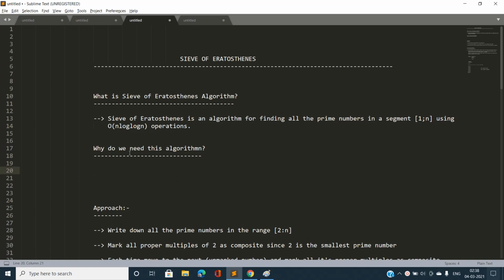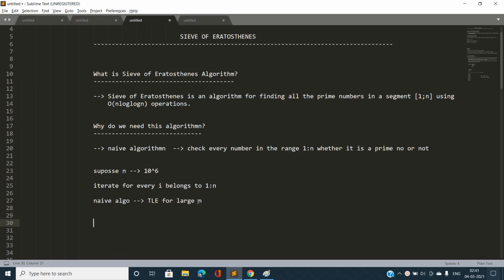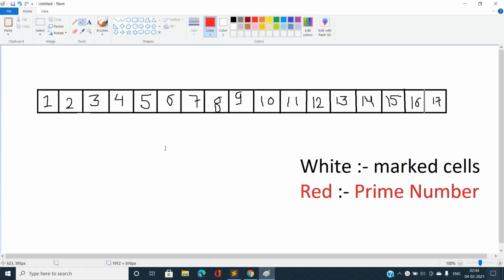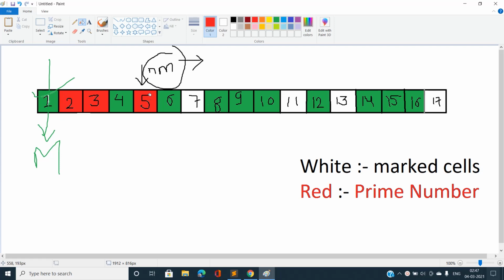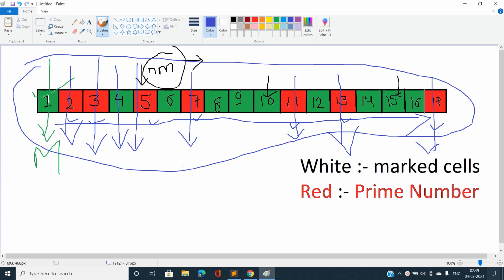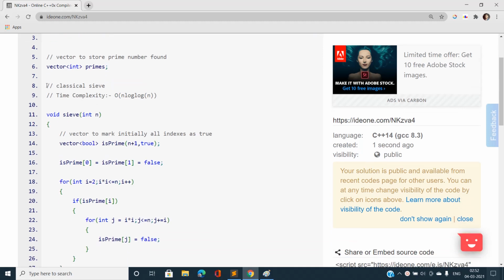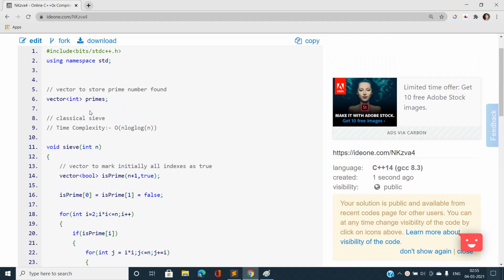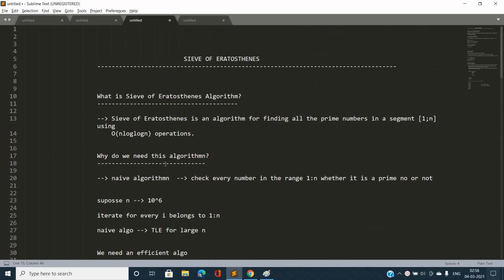SIEVE OF ERATOSTHENES | ALGEBRA | FUNDAMENTALS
Sieve of Eratosthenes is an algorithm for finding all the prime numbers in a segment [1;n] using O(nloglogn) operations.

In this video, I have explained the concept of generating all the prime numbers in the range [1:n] using the classical sieve algorithm. Also, I've discussed the need for this algorithm and requirement in every possible scenario. I have attached the code for implementation and the problems as well as their solutions for practice.
This video is the third video of our Algebra Fundamentals series required for competitive programming.

Timestamps:-
Introduction:-  00:00
About:-  00:15
Concept:-  03:45
Explanation With Diagram:-  05:40
Why Algorithm Working Correctly:- 11:25
Code:-  14:25
Time Complexity:-  17:45